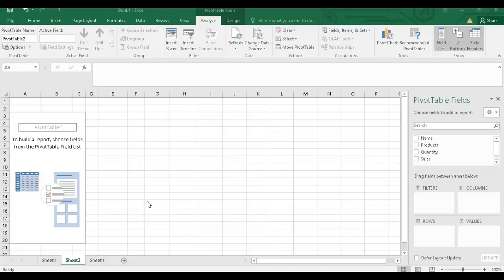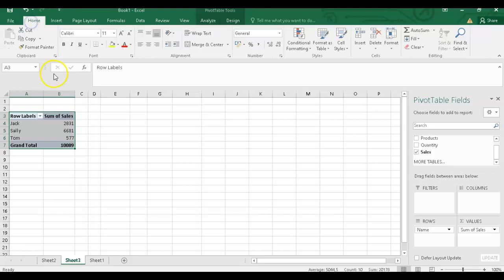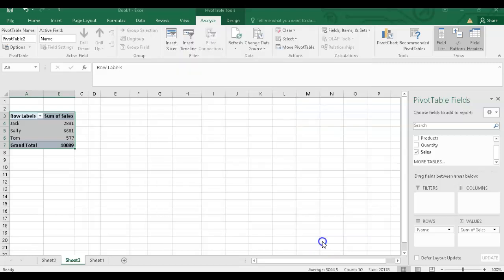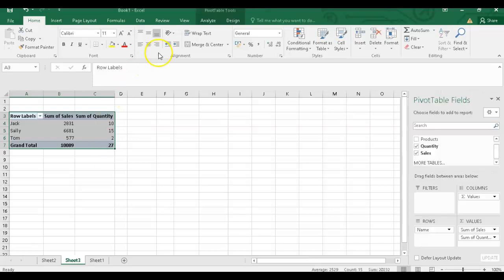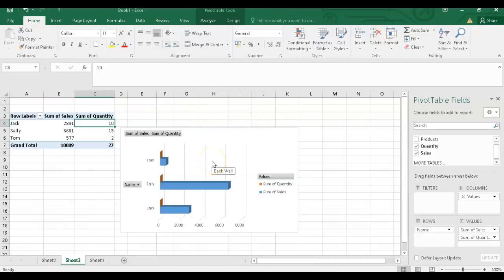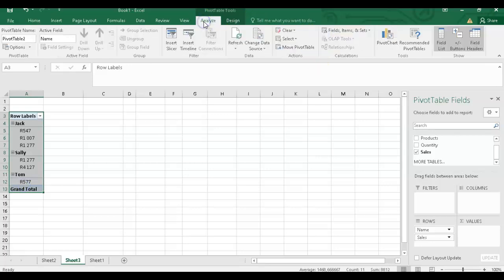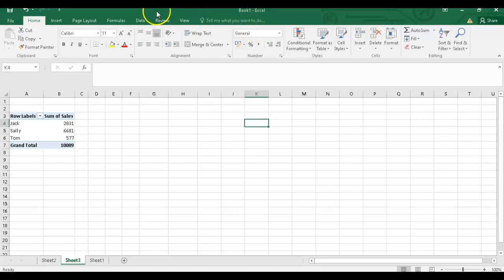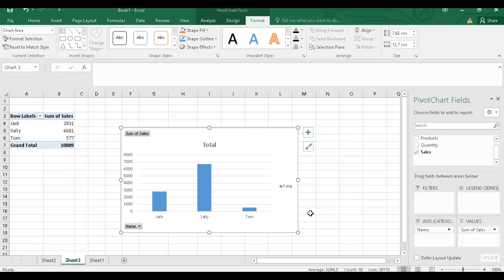How to create a Pivot Chart on Excel (Easy)